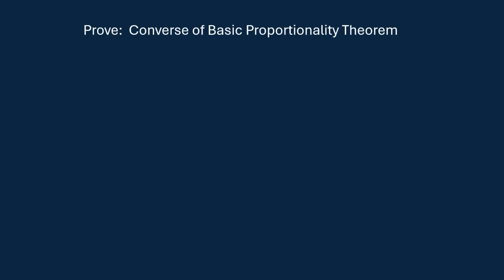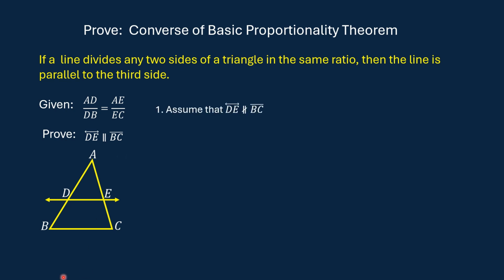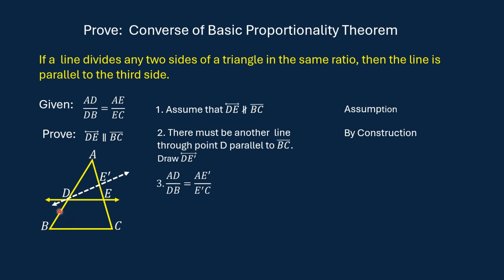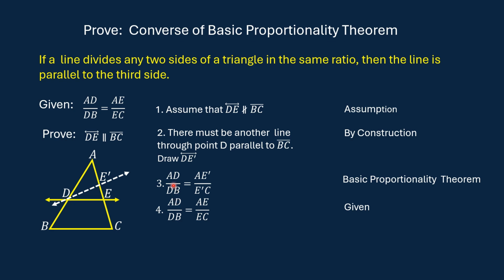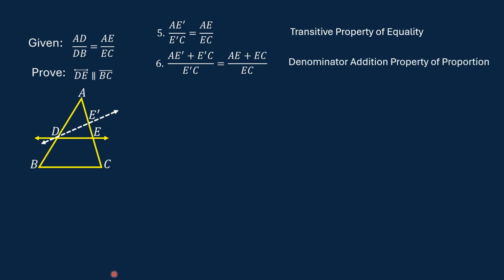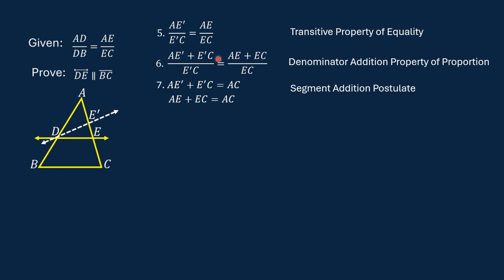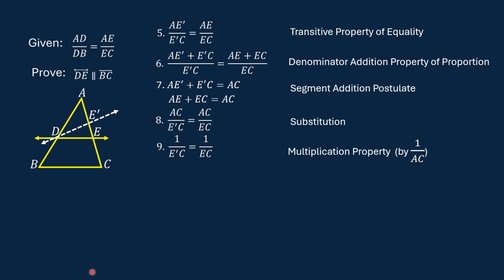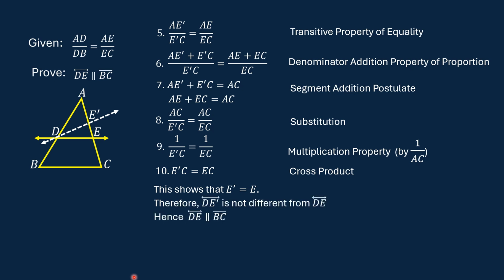Proof of the Converse of Proportionality Theorem | Geometry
This video presents the proof of the converse of proportionality theorem.